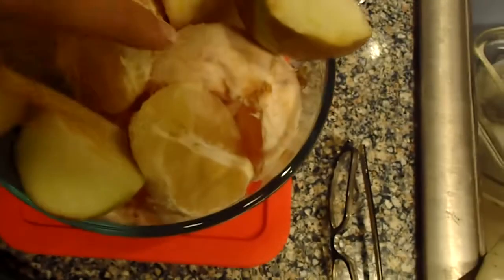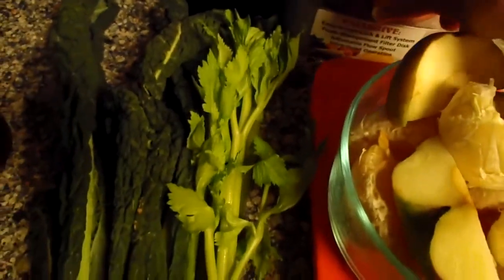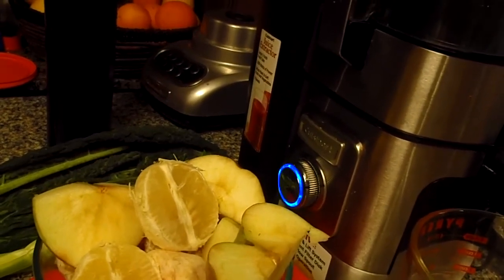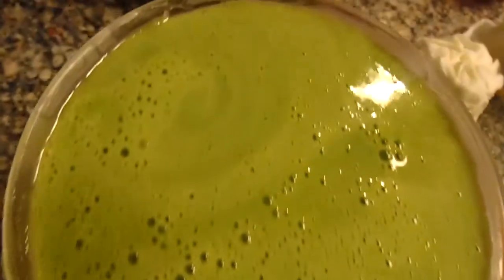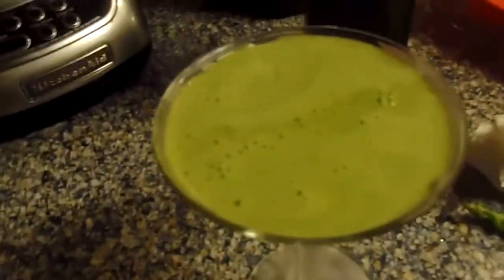Green Apple *Martini*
So divinely delicious it will make you delirious!!!
Green Apple
Celery
Grape fruit (OPTIONAL)
Kale
Orange
Lemon
Juice and serve in a frosty glass or use ice!